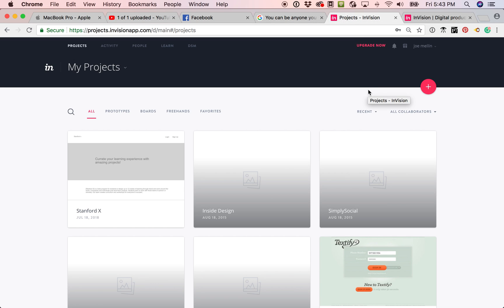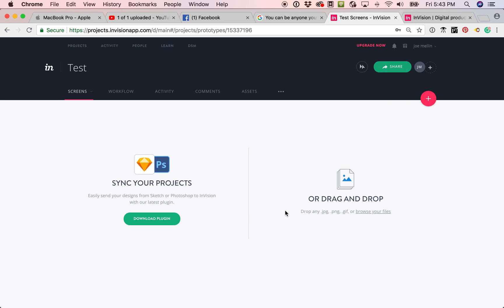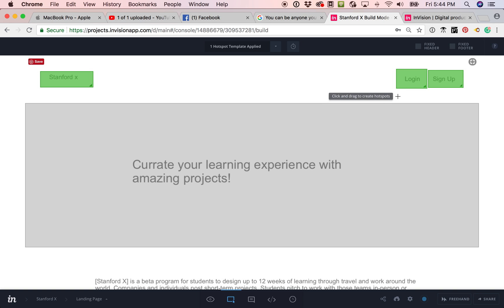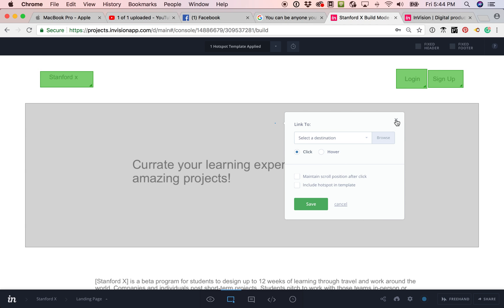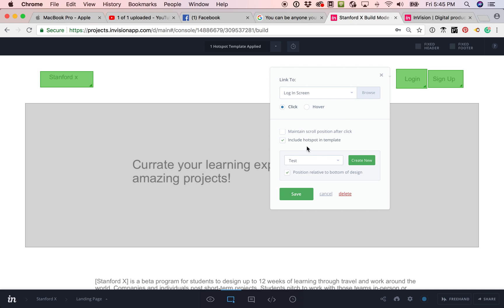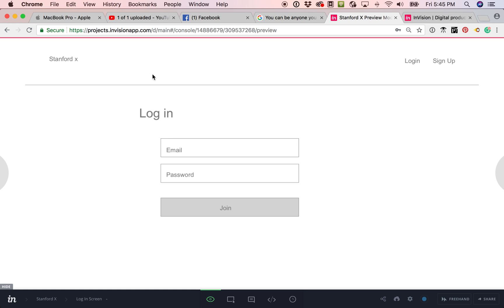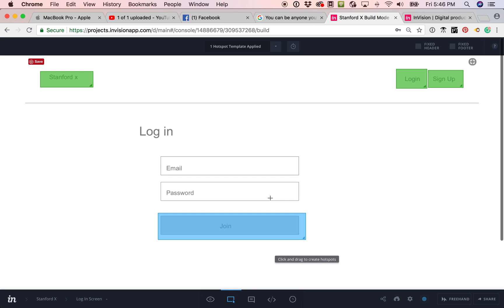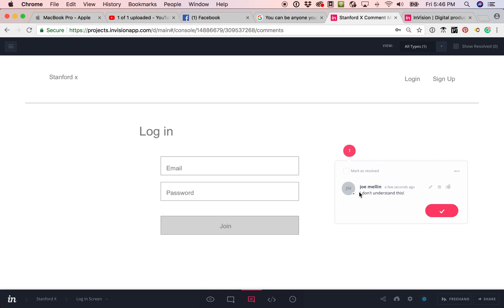How to make a click through website prototype with Invision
Learn quickly and make a prototype of a website using image mockups of your website and invision.com